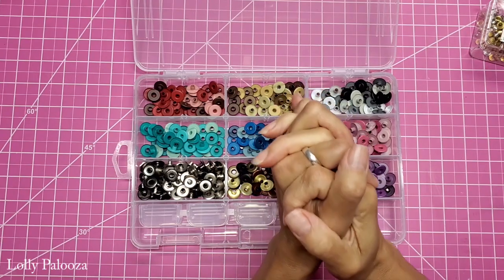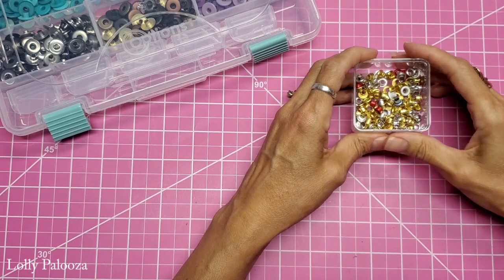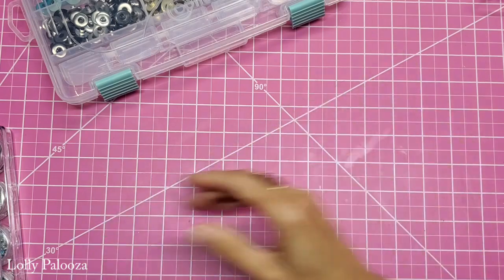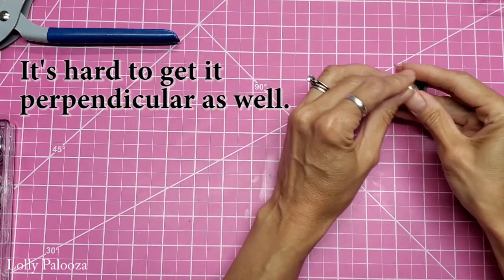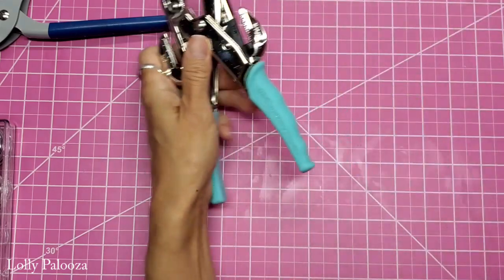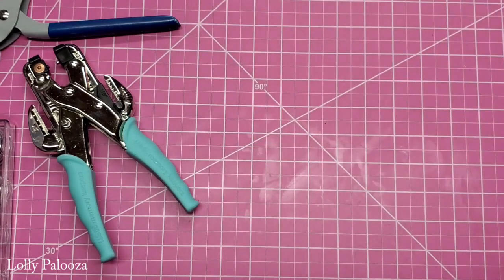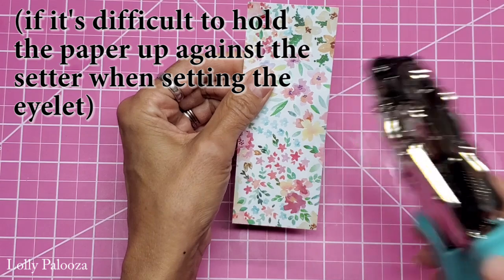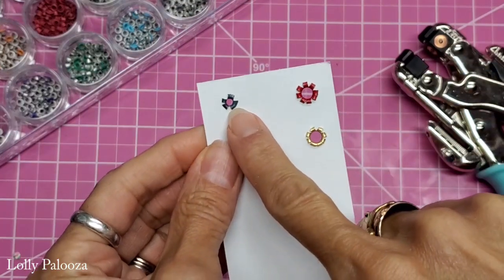How to Set PERFECT Eyelets / Crafting Conundrums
Let's solve the mystery of HOW TO SET AN EYELET!  Get those eyelets out, and let's get crafting!

*Crop-A-Dile Big Bite punch & eyelet setter